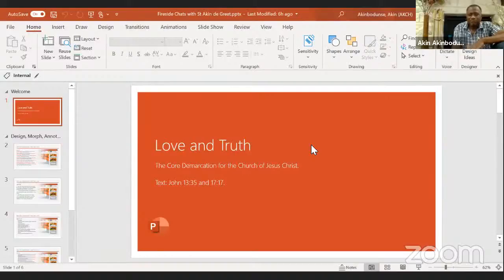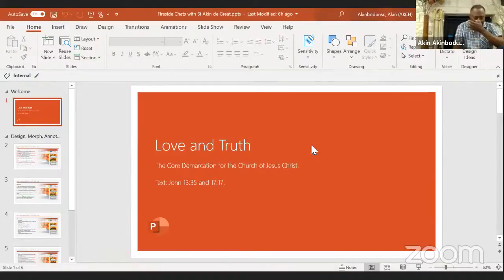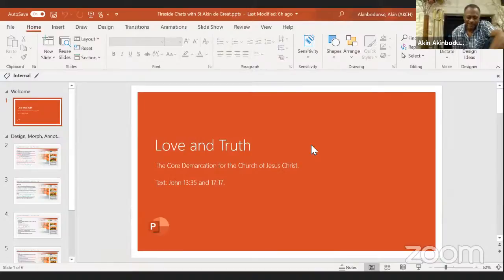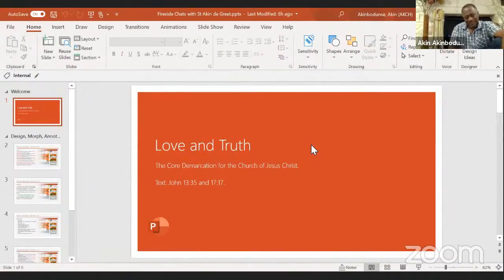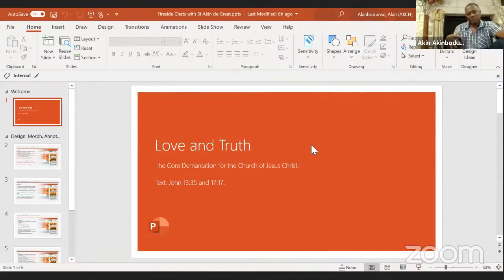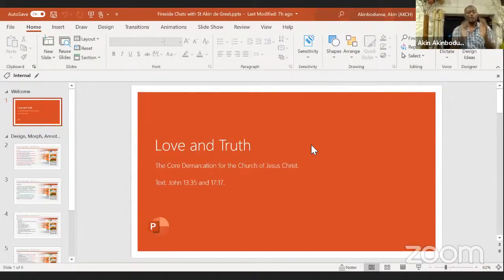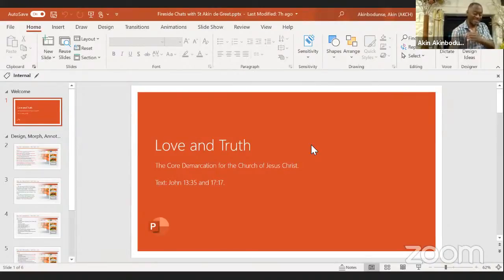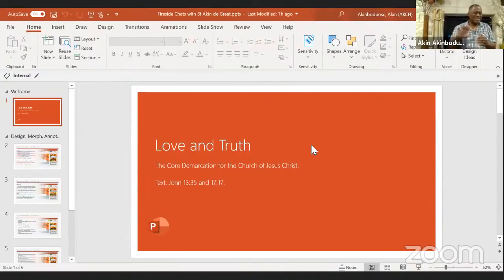"Leadership" - St. Akin de Great.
The Teaching Ministry of St. Akin de Great. Hope you are getting blessed.

"Wisdom is the principal thing;
Therefore get wisdom.
And in all your getting, get understanding.
Exalt her, and she will promote you;
She will bring you honor, when you embrace her.
She will place on your head an ornament of grace;
A crown of glory she will deliver to you.”

- Proverbs 4:7-9, NKJV.